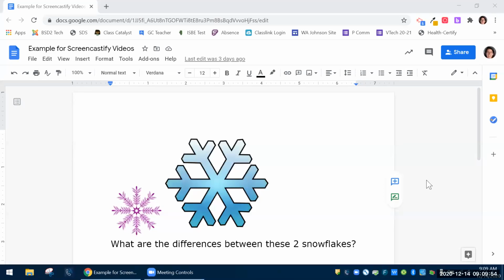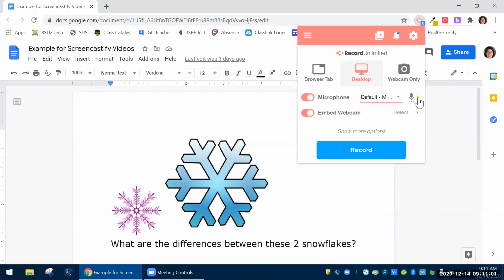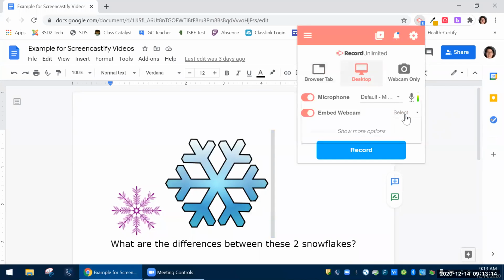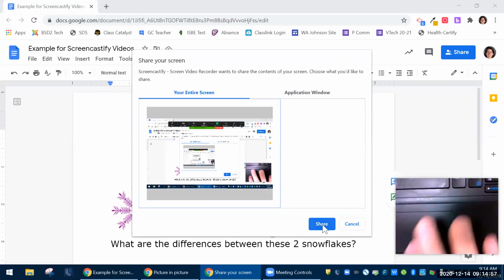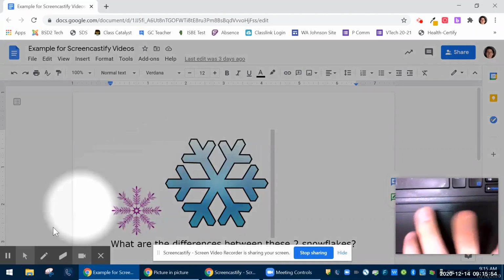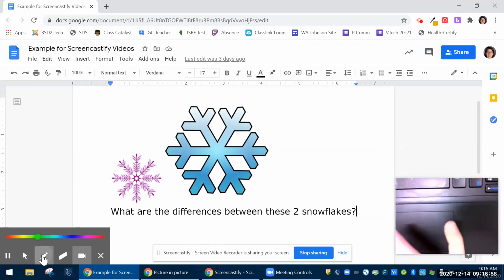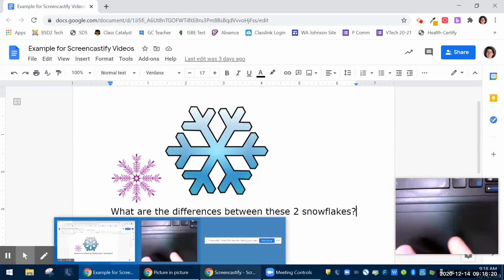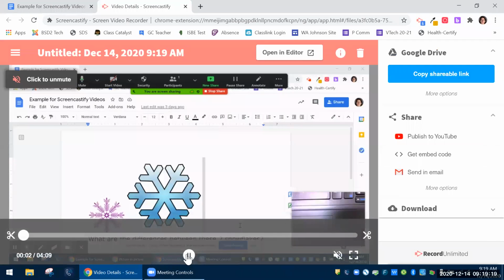Recording Videos in Screencastify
This video explains how to use Screencastify, a Google Chrome extension, to record videos.